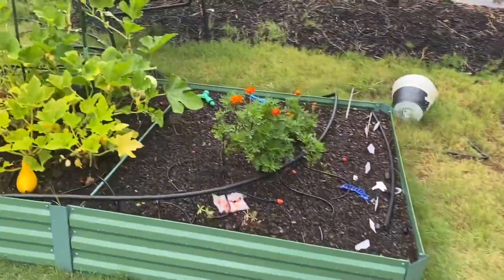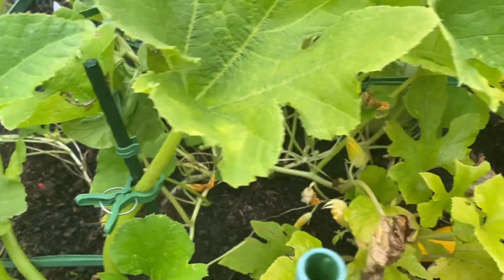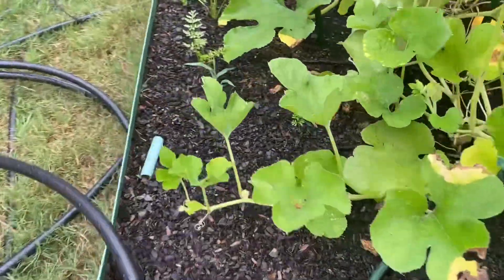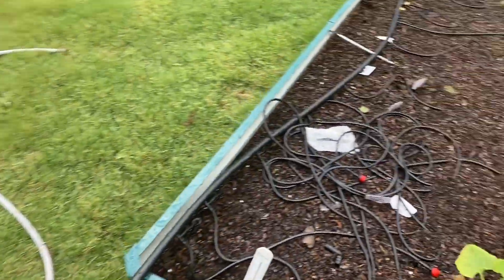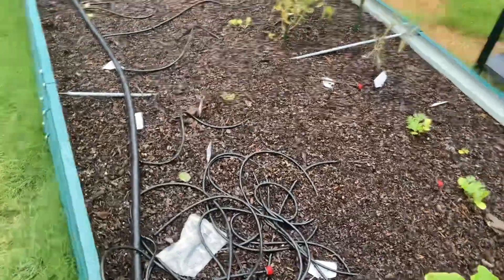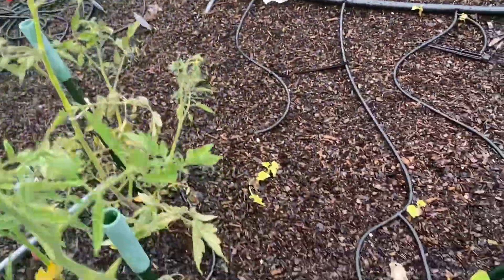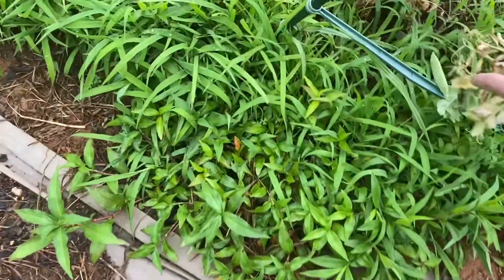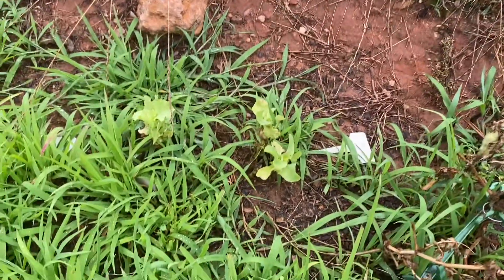Homesteading daily vlog #3